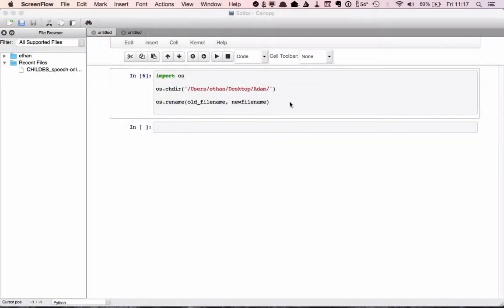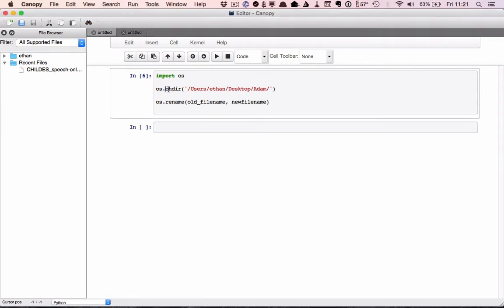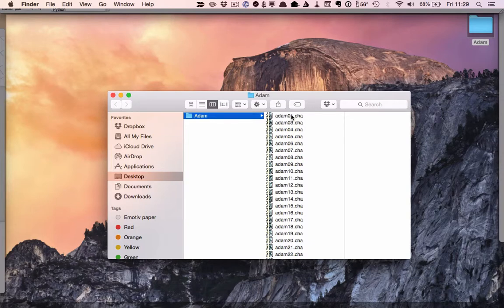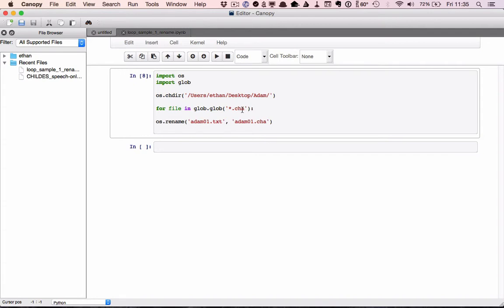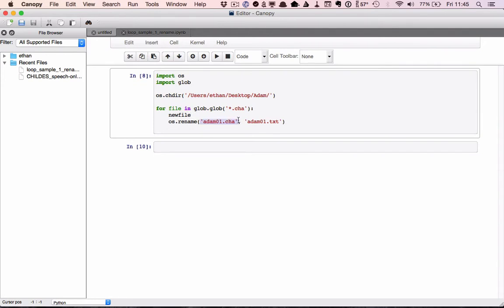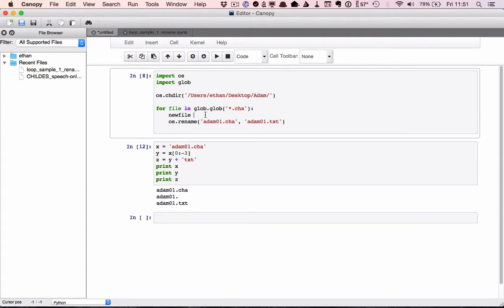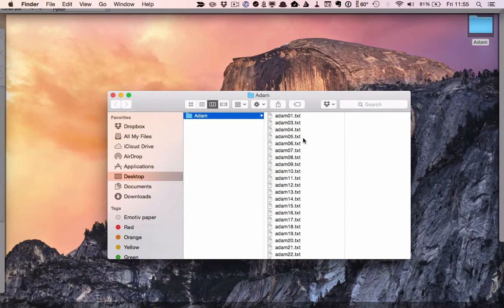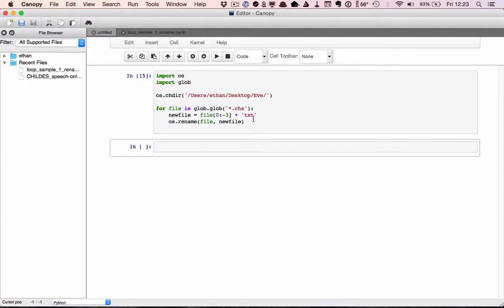DoL 7 loops 1 rename files